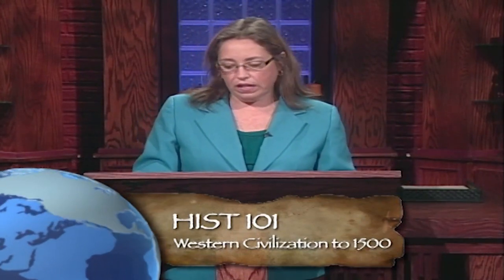HIST 101 #21 - The Celts & The Etruscans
Western Civilization I - A survey of Western Civilization from prehistoric times to 1500. Four units on the Ancient Near East; the Ancient Greeks; the Ancient Roman World; and the Middle Ages. Includes in-depth coverage of the role of women.
This is a video course offered by the Department of History & Political Science at Southeastern Louisiana University and produced by the Southeastern Channel.